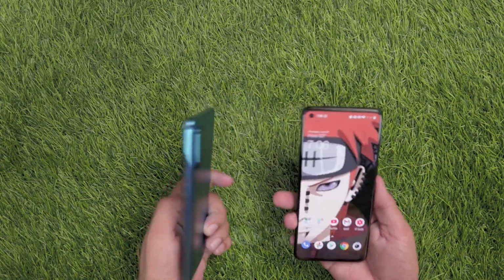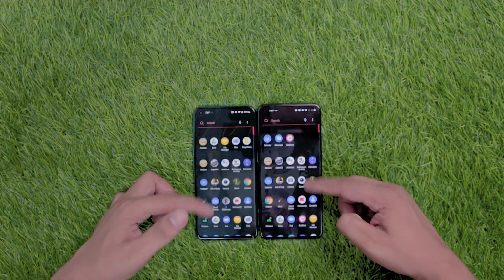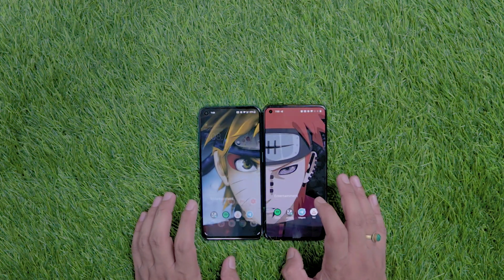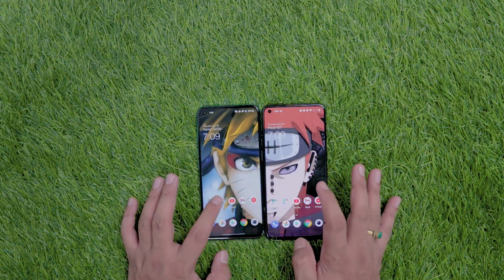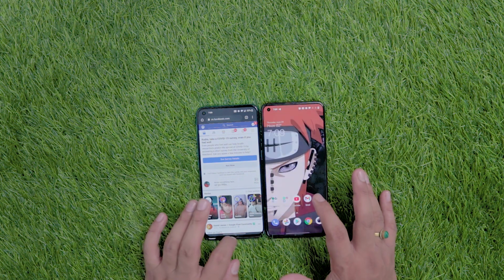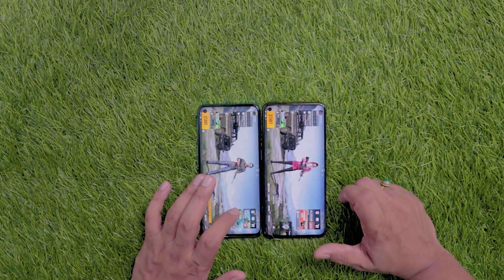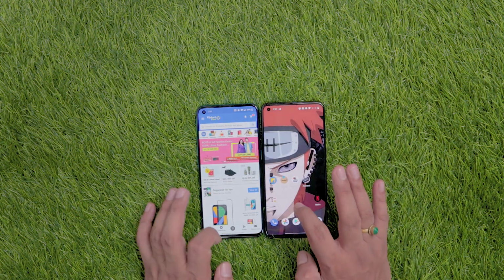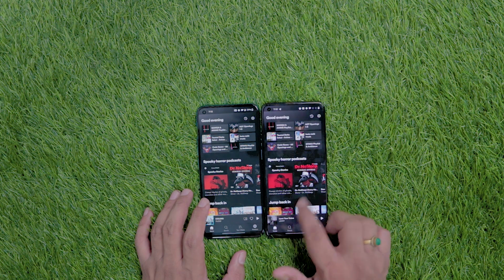OnePlus 9R VS OnePlus NORD CE Speed Test Comparison | unbelievable 😱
Hey what's up everybody this is the speed test comparison of OnePlus 9R vs OnePlus Nord CE and the result is unbelievable you have to watch to know more.
Well one thing I want to clear is that by speed test we should not judge the performance of the smartphone, in my opinion speed test is just for users entertainment so yes if you feel this video is fun and entertaining then give me a like and for more awesome future contents subscribe to my channel.